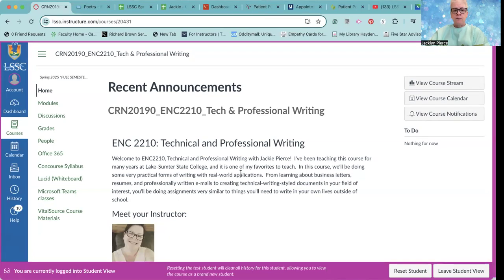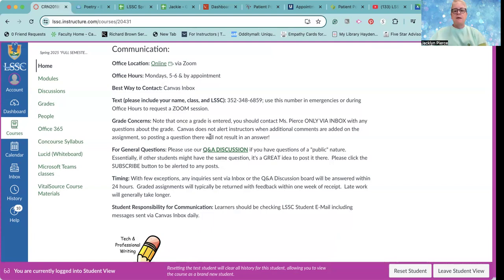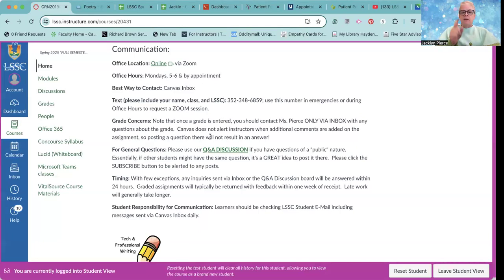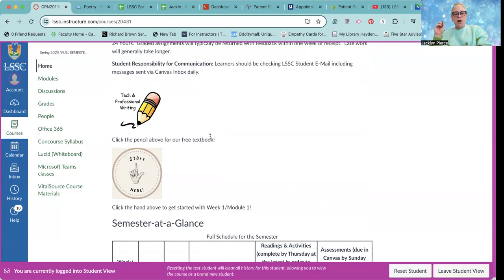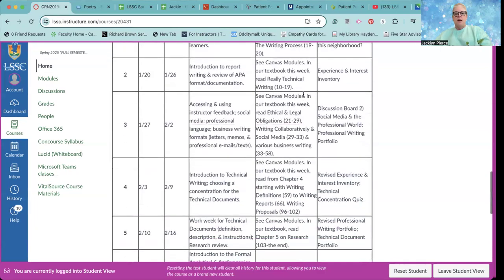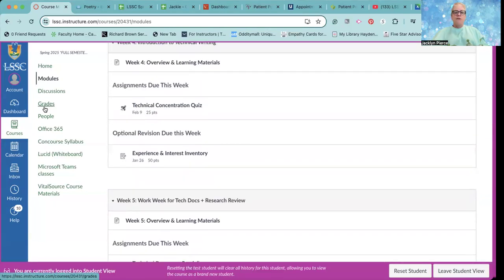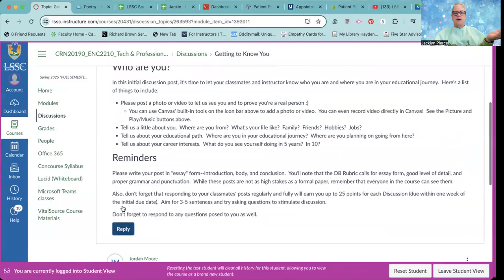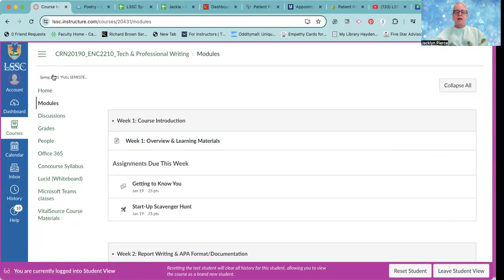ENC2210 WW1 Spring2025